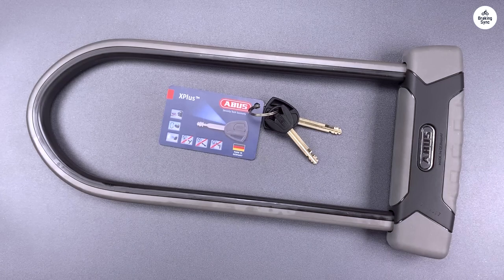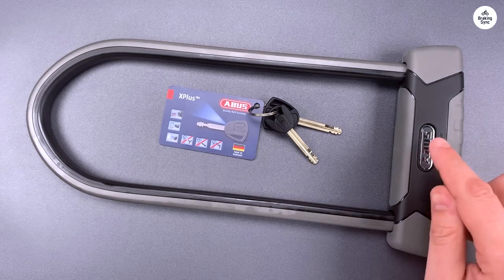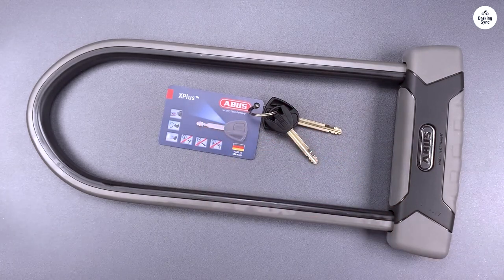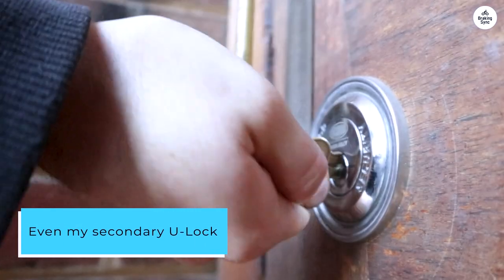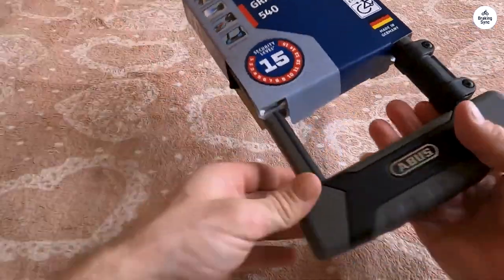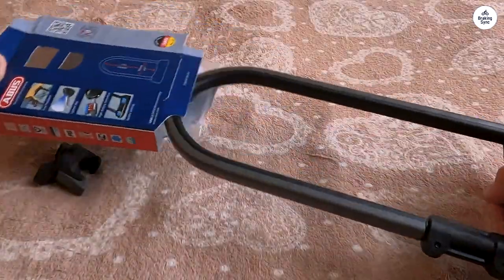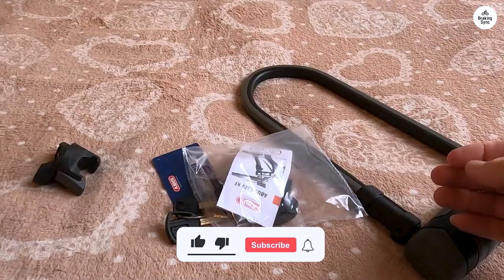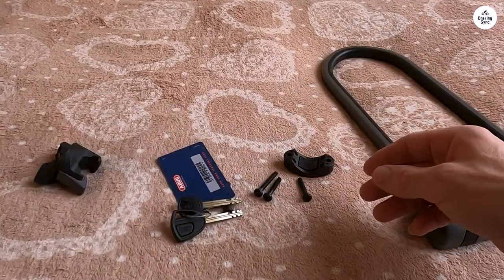Is the Abus Granit XPlus 540 the Ultimate Overbuilt U-Lock?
ABUS U Lock Granit XPlus 540

Top 5 Bike Locks
Kryptonite New York Fahgettaboudit U-Lock
Abus Granit XPlus 540 U-Lock
OnGuard Brute STD U-Lock
Hiplok Gold Wearable Chain Lock
Kryptonite Evolution Mini Bike Chain Lock

In this review, we dive into the Abus Granit XPlus 540 U-Lock, assessing its durability, security features, and weight compared to competitors like the SIGTUNA. While the Abus lock is praised for its robust construction and longevity, its weight might raise concerns. Discover how it stacks up against other locks, particularly in challenging conditions like wet weather, and whether the added security justifies the extra pounds.

00:00 The Price of Quality
00:24 Abus Length Advantage and Longevity
00:46 Weighing the Trade-Off